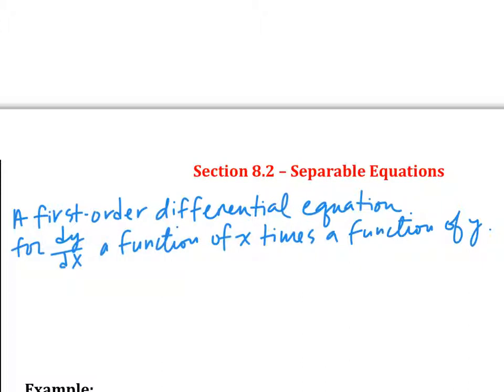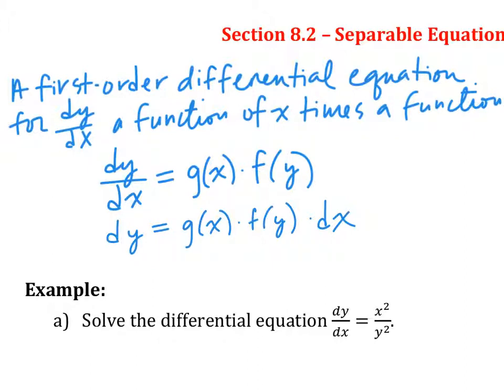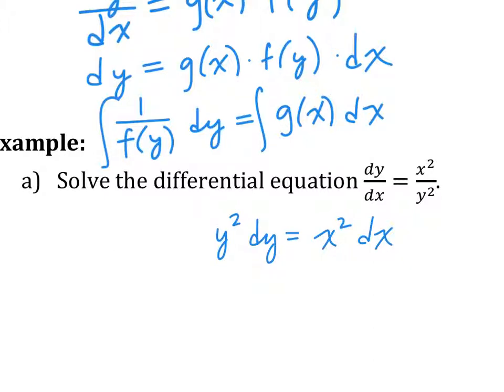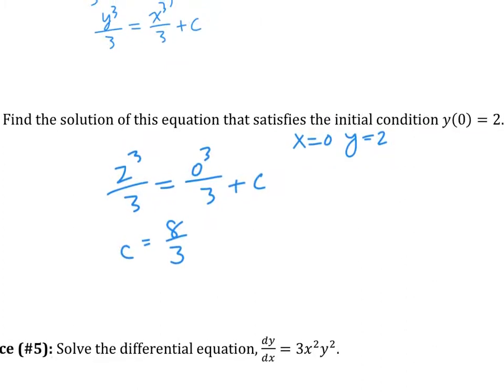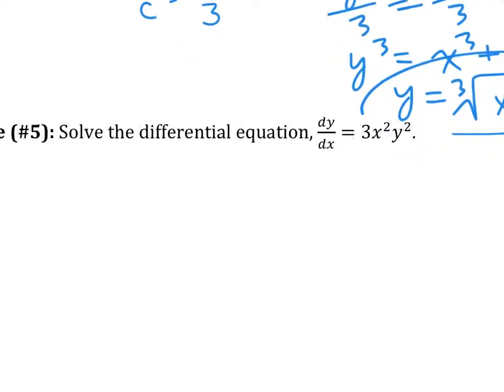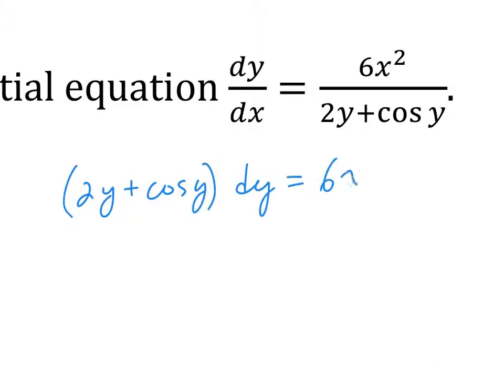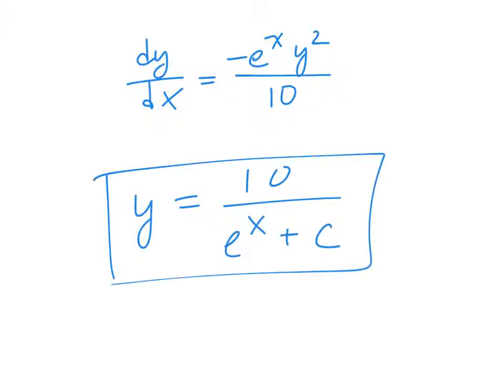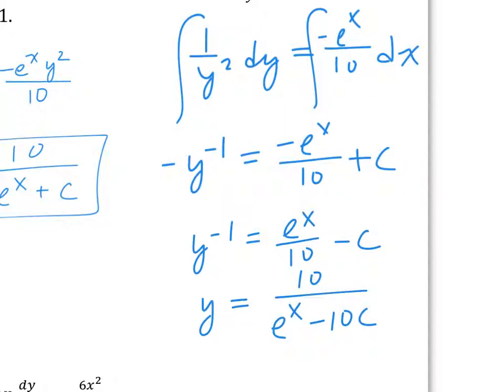AP Calculus AB - Ch.8.2 (part 1)